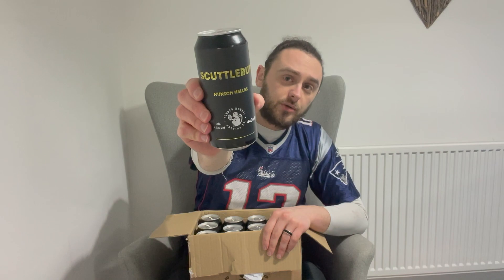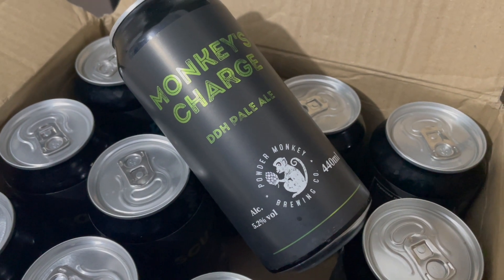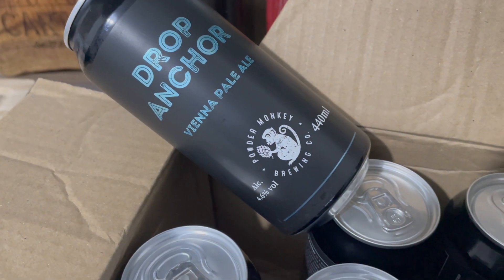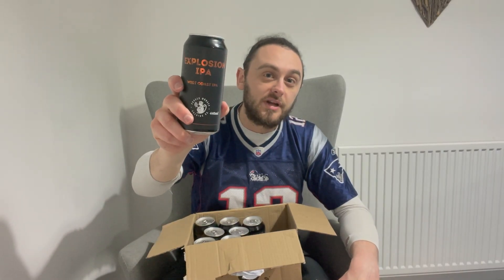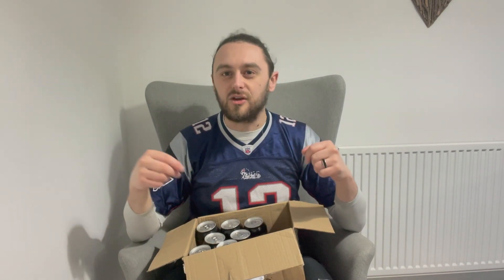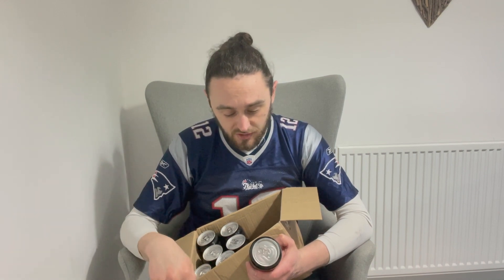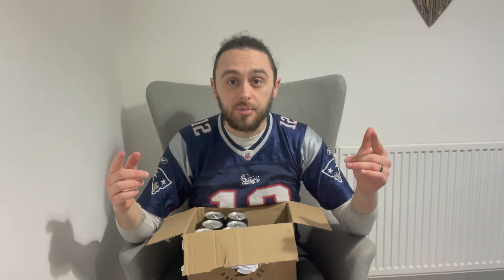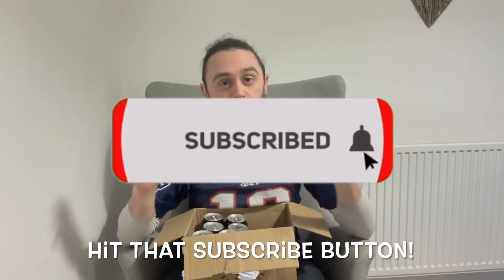Unboxing Powder Monkey's Mystery Box of Beers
Join me as I open a box of beer kindly sent to us from Powder Monkey Brewing in Gosport, Portsmouth. I open the box ahead of our upcoming podcast with them, but which would you try first? Be sure to let us know!

Included in the box were:

Scuttlebutt - Munich Helles
Monkey's Charge - DDH Pale Ale
The Mary Rose - Pale Wheat Beer
Drop Anchor - Vienna Pale Ale
Explosion IPA - West Coast IPA
Pitmaster - Rye IPA